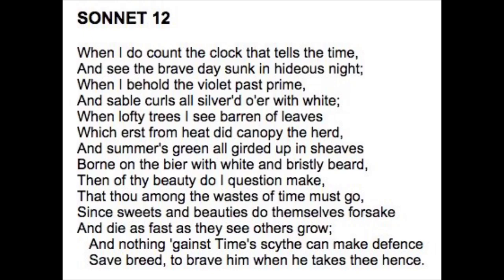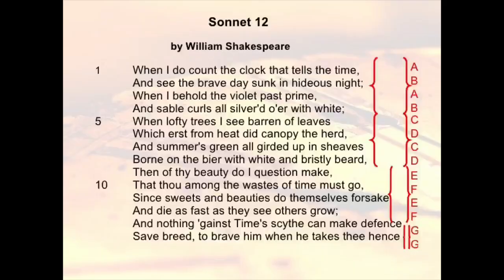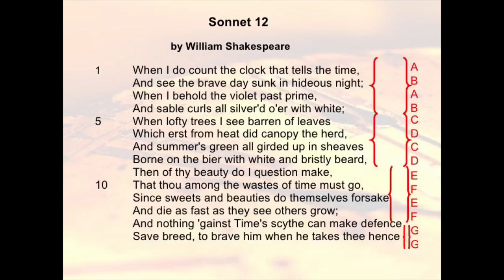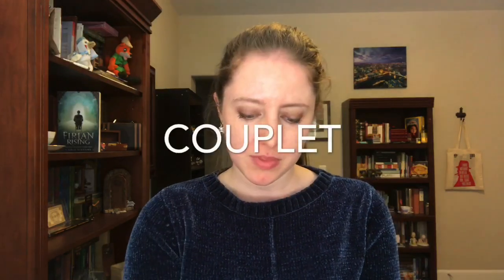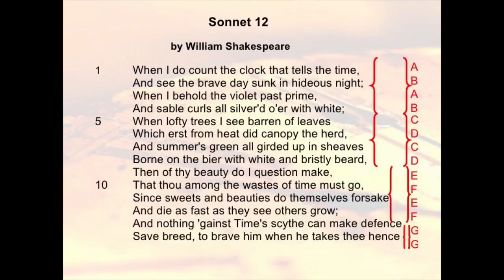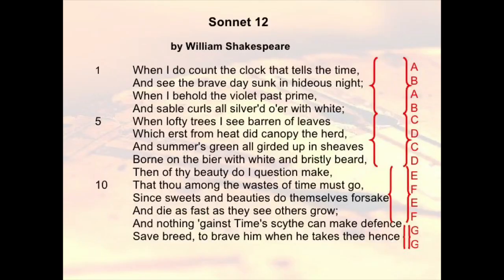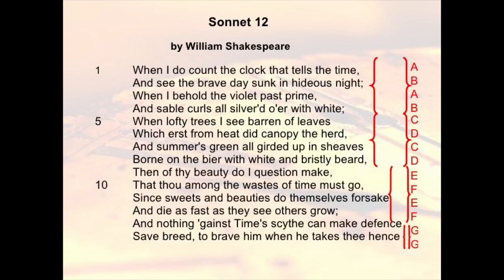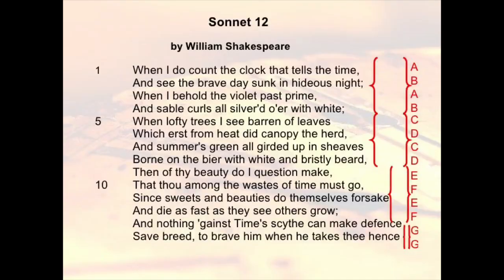How to Analyze Shakespeare’s Sonnets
In this video, I walk you through all the basics of a Shakespearean sonnet, focusing on Sonnet 12, from rhyme and meter, poetry terms, and developing the theme. I've been an English teacher for almost ten years, so here are some of the things I teach my students about analyzing a sonnet.

If you have questions, let me know! I'd love to answer them.

Sign up for my author newsletter and you'll get the first two chapters of my fantasy novel Firian Rising!